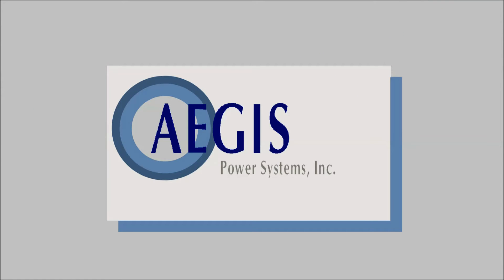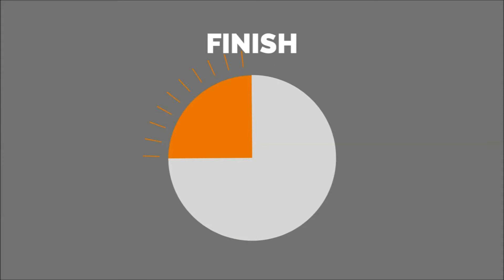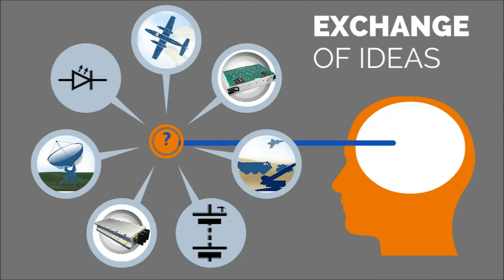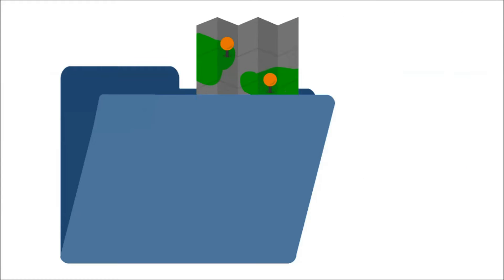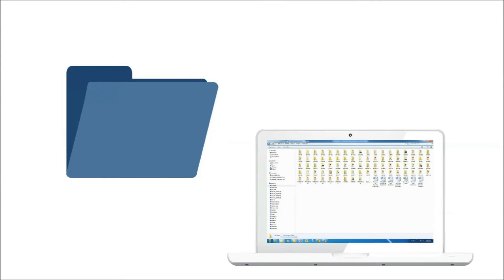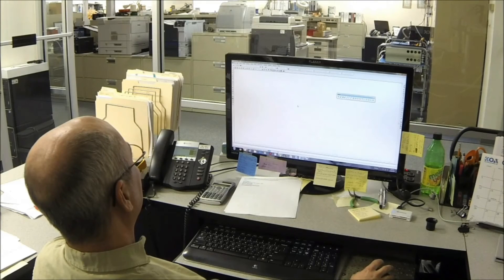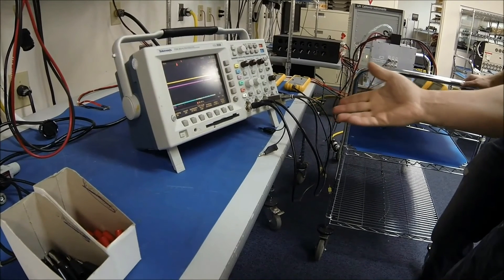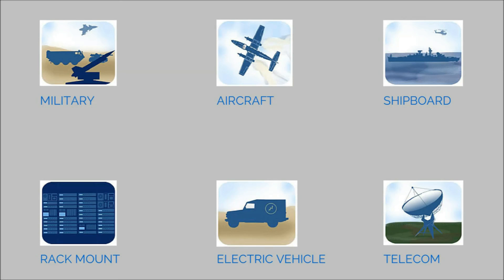Engineering Department Video Overview - Power Supply Manufacturer - Aegis Power Systems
Learn about the Aegis Power Systems engineering design process to develop single phase and three phase power supplies and DC-DC converters for a variety of military, aircraft, shipboard, rack mount, telecom, electric vehicle, and other power supply applications.